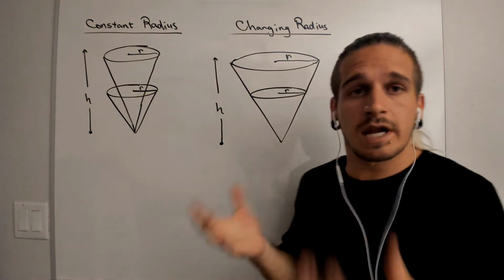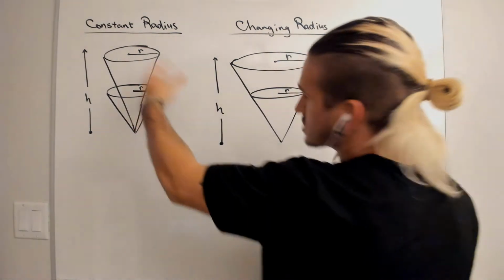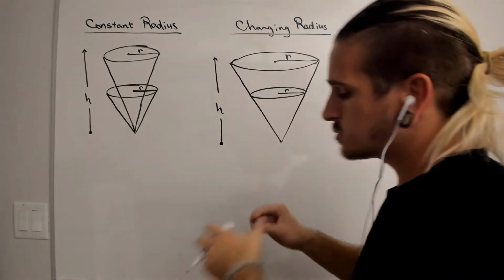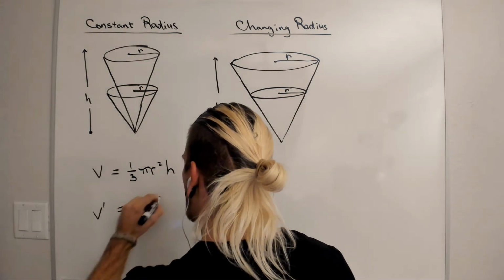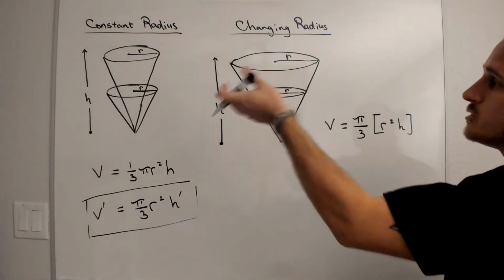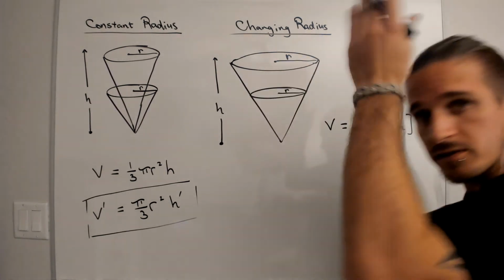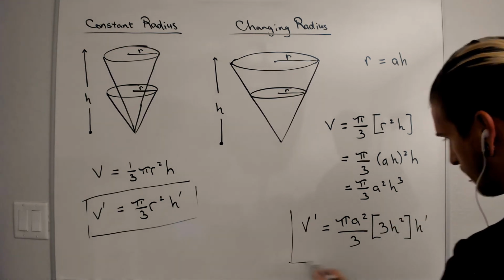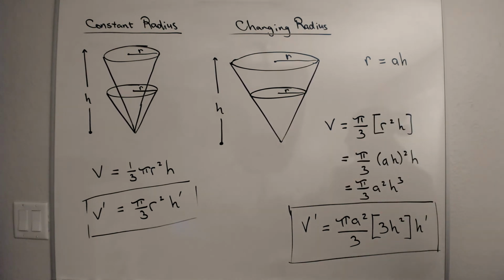Related Rates (Cone)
We derive the formulas for the change in volume of a cone depending on the change in height. The first example maintains a constant radius. The second assumes a proportional radius.